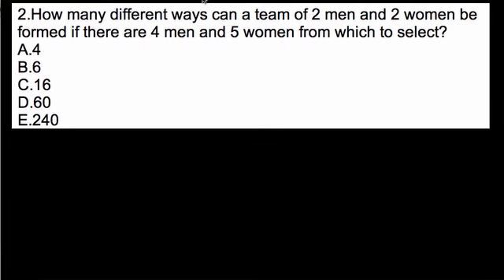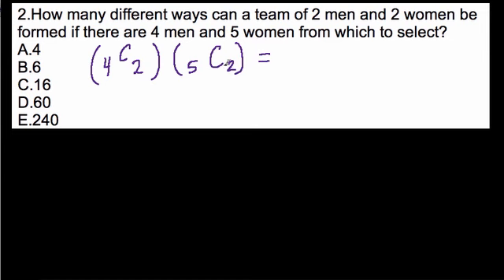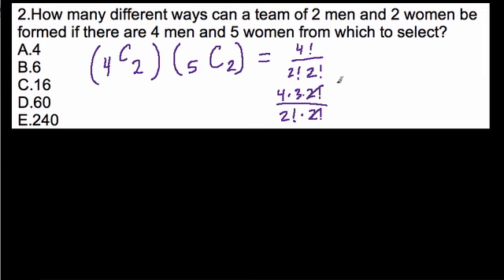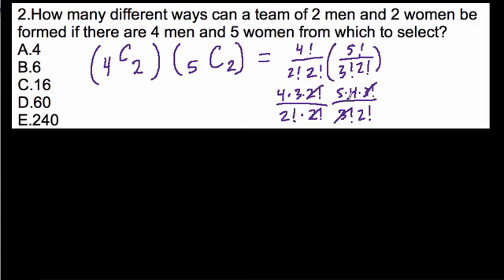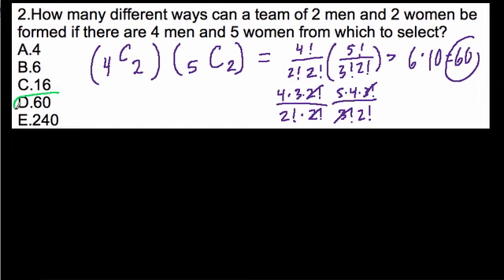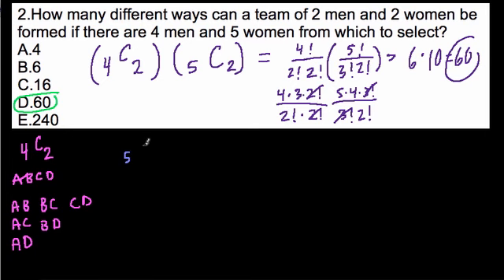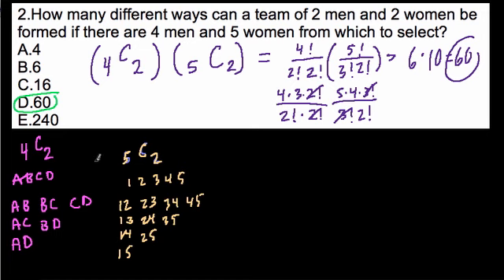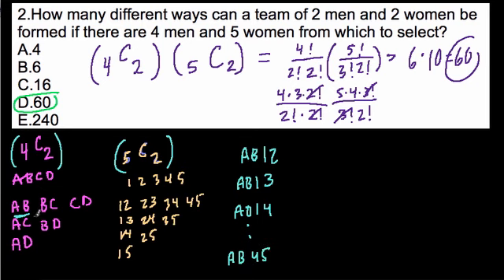SHSAT Ninth Grade Combinatorics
Shsat help with combinations